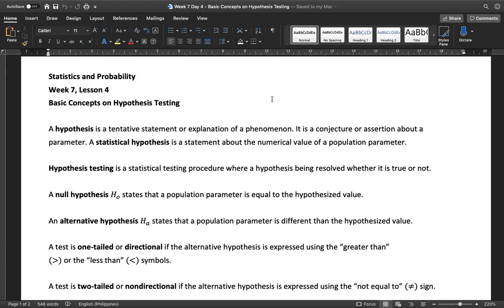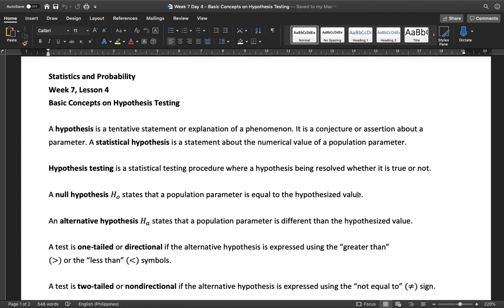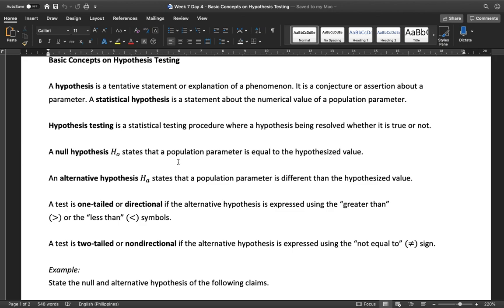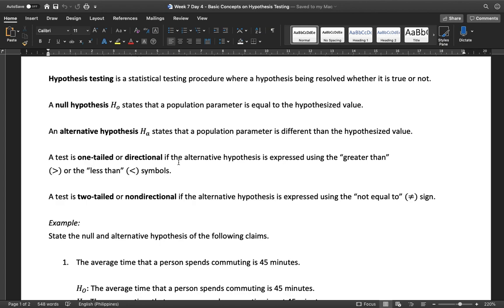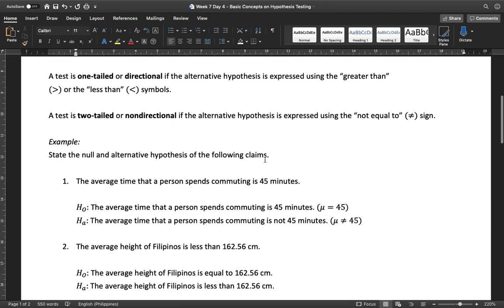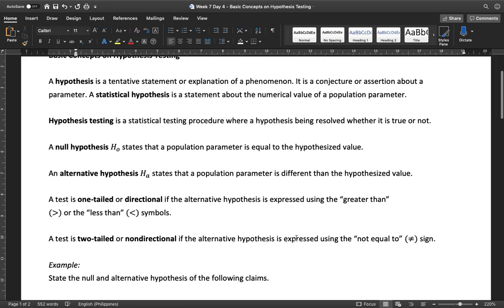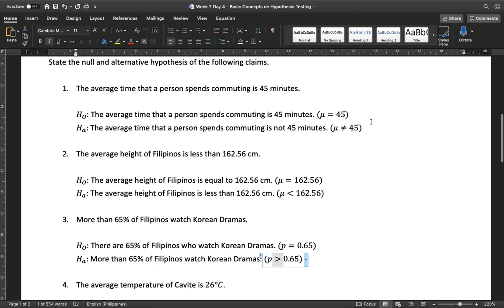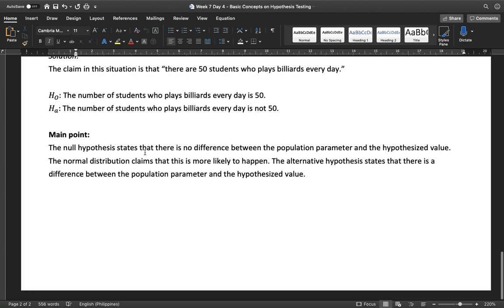STATPRO E21 - Basic Concepts on Hypothesis Testing